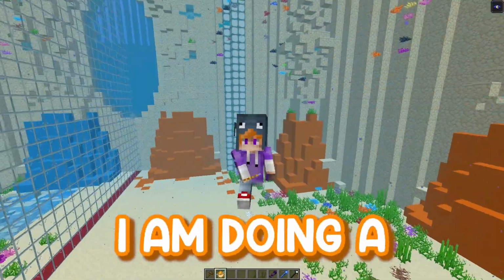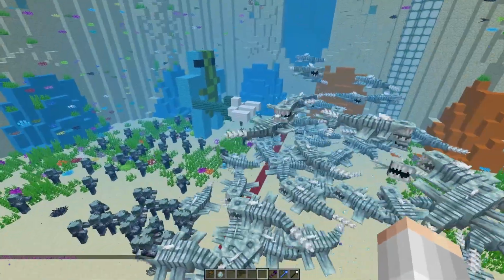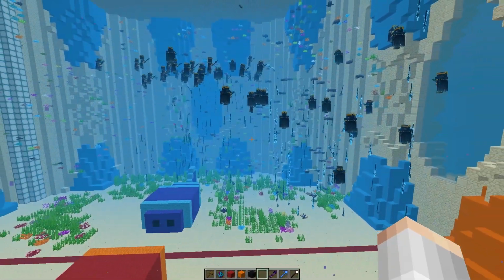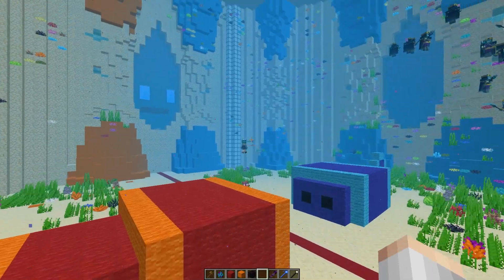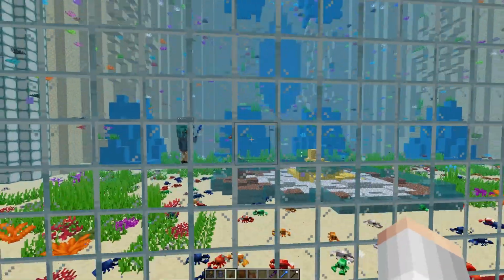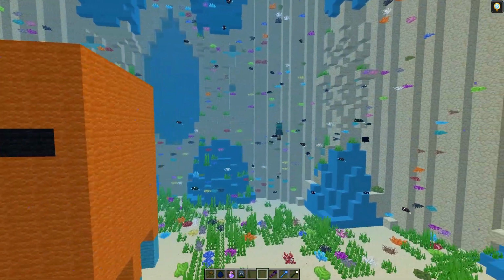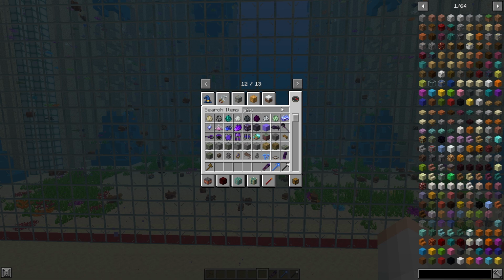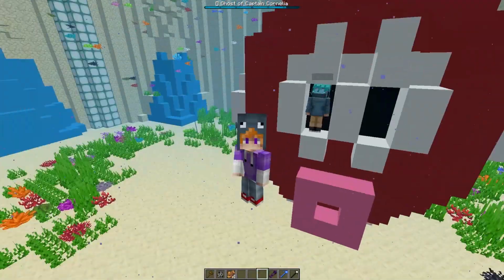I CHEATED In an UNDERWATER MOB BATTLE!!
Today Nick and his best friend Cam (the noob) do an UNDERWATER Minecraft Mob Battle! But Nick is secretly using ONE WAY GLASS to see exactly what mobs Cam places down! Then Nick places exact counters to whatever Cam places!